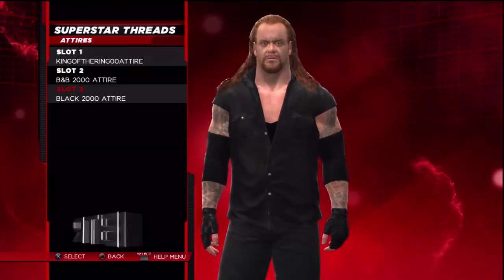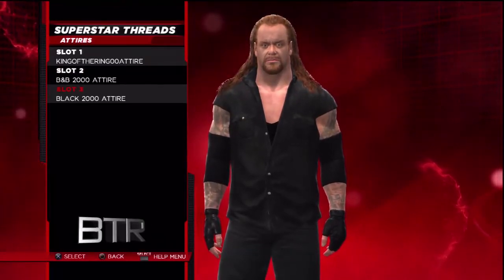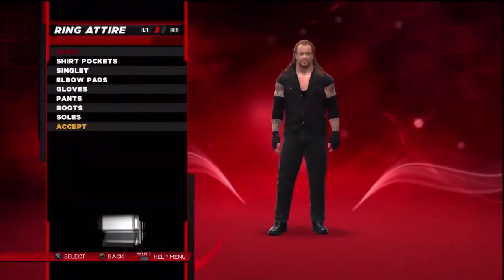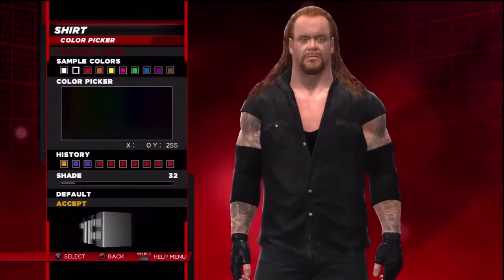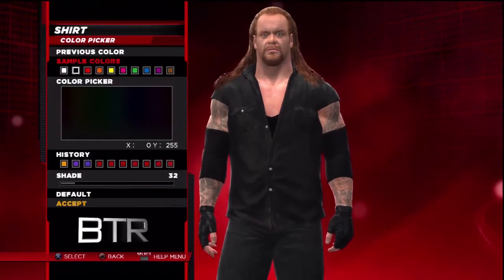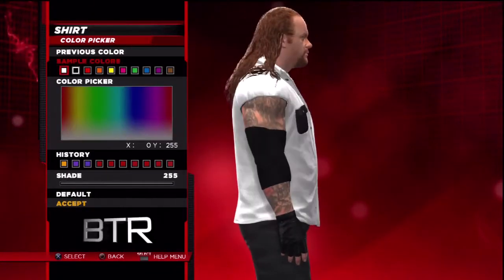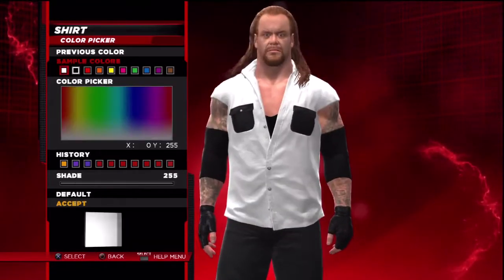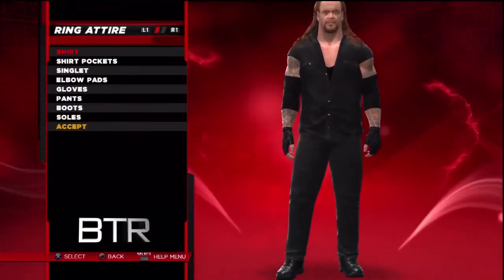WWE 2K14 Superstar Threads Undertaker Biker Black 2000 Attire